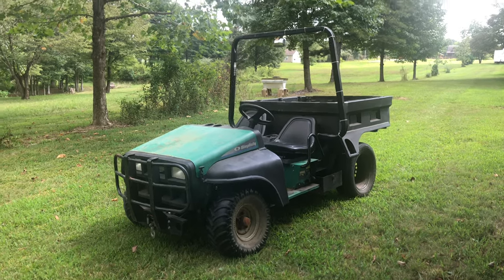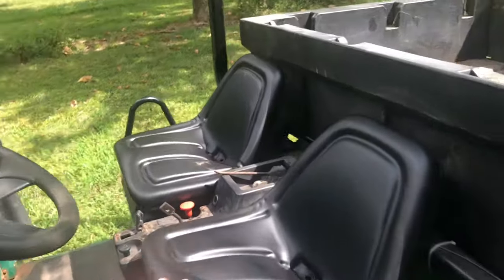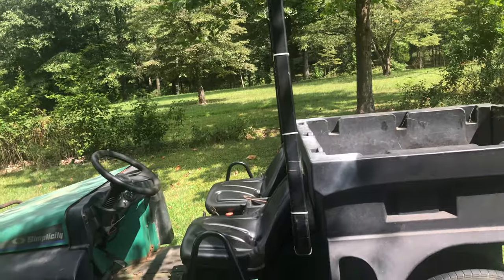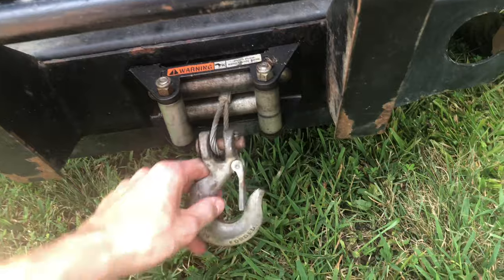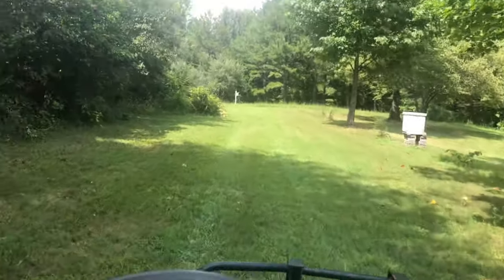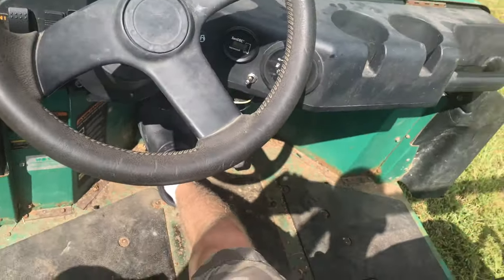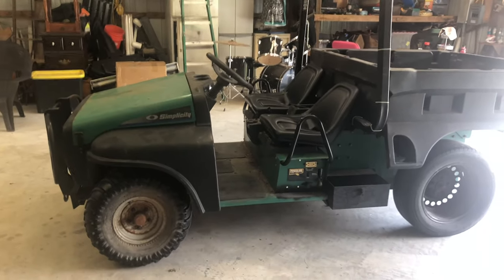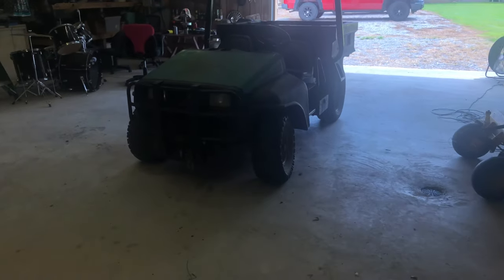My $300 Snapper Trail Cruiser!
Hey everyone! Today i show you guys my “new” snapper/simplicity trail cruiser. I bought this from my Papa for $300. I wanted me a side by side for hunting and this is a cheap alternative. Hope you all enjoy the video!